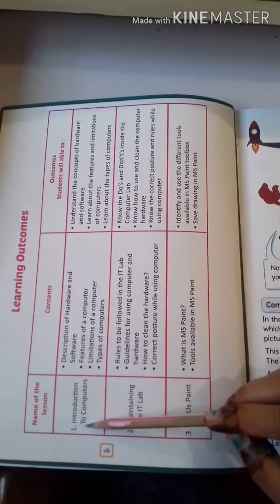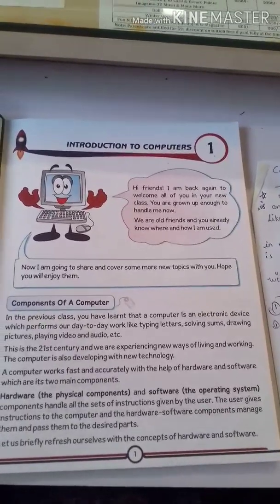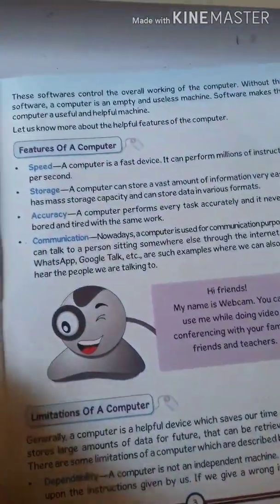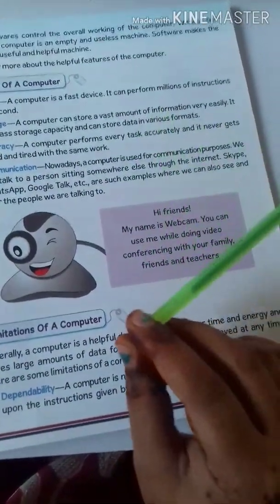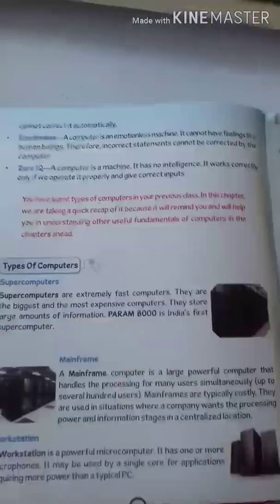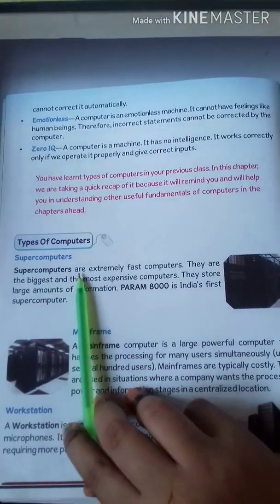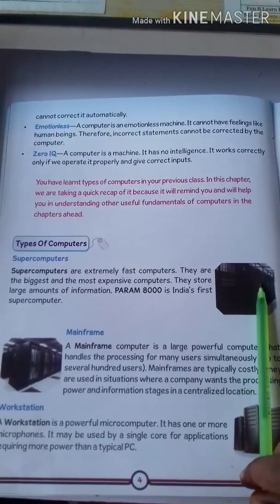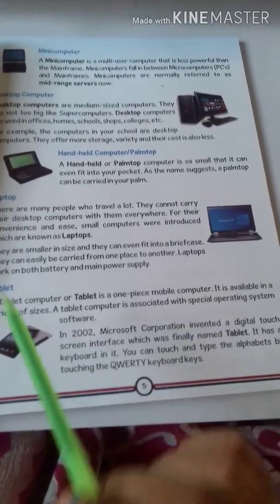Spectra | Class-3 | Computer Lesson -1